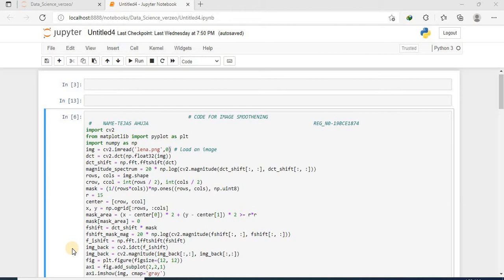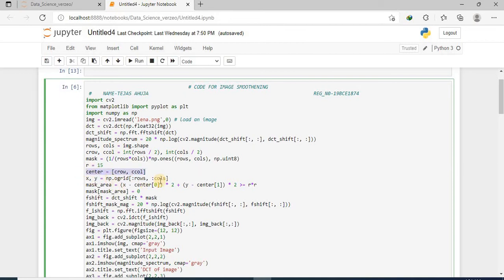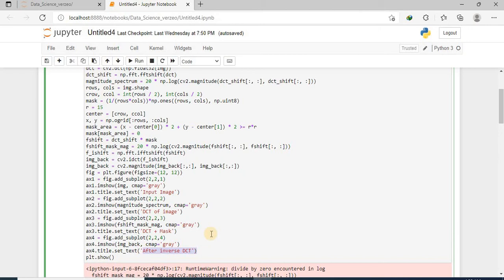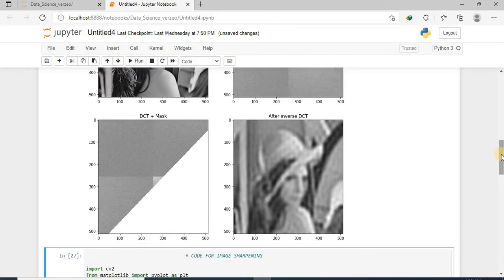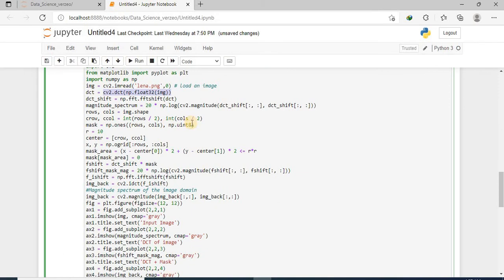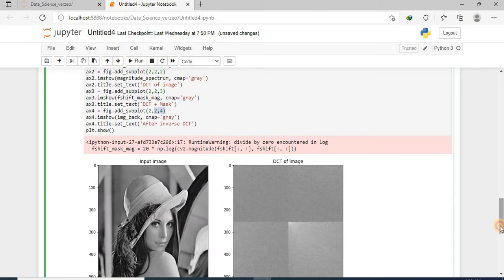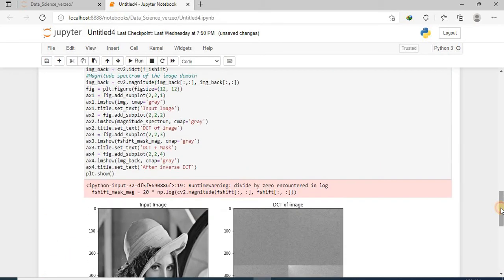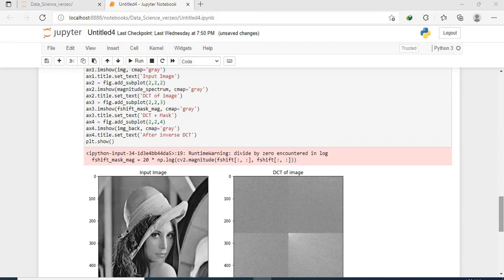Image enhancement using DCT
This video helps with code and describe image smoothening,sharpening in frequency domain using DCT